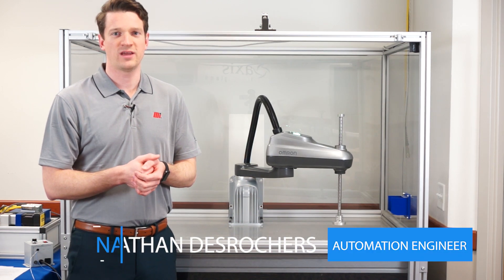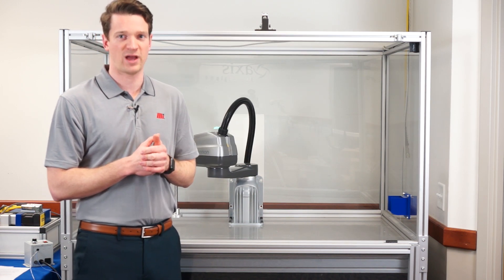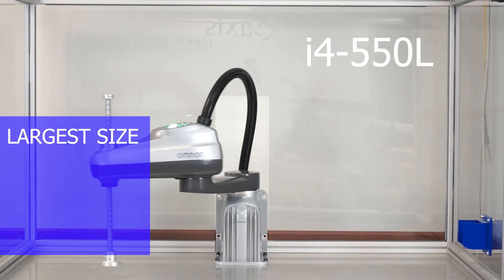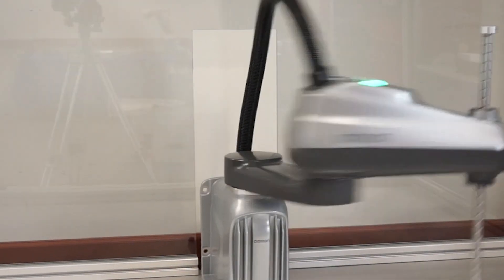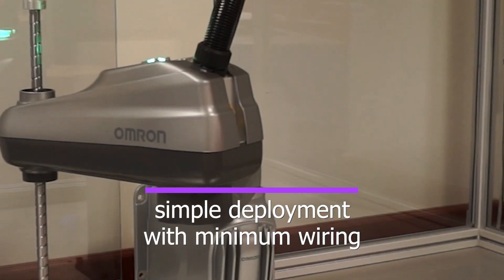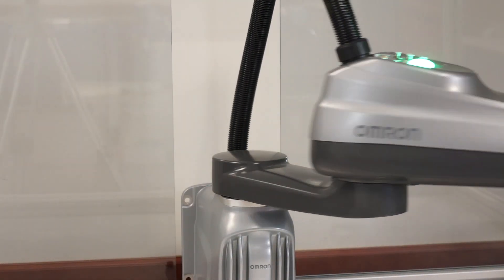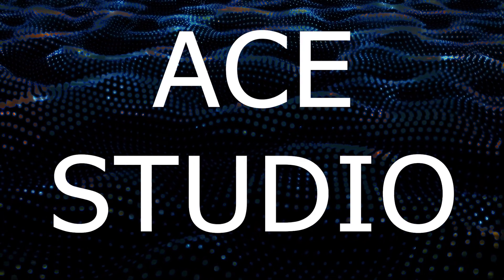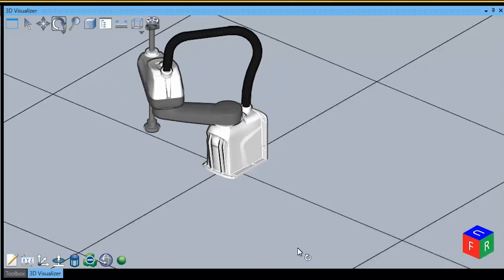The Omron i4L SCARA Robot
The i4L is a compact SCARA robot which offers strong performance at the lowest cost of ownership.  The i4L’s speed, inertia, and repeatability offer advance features providing the best performance necessary for your application.